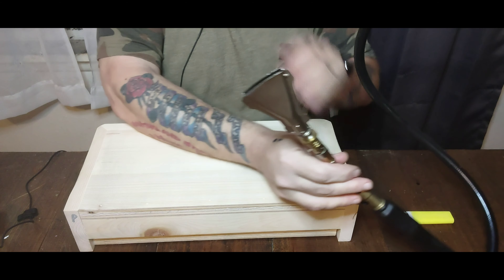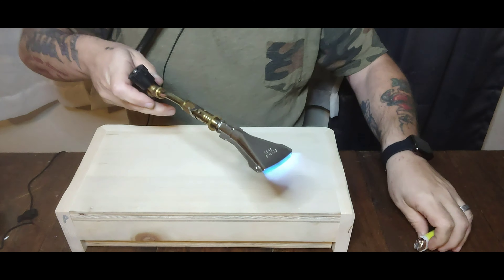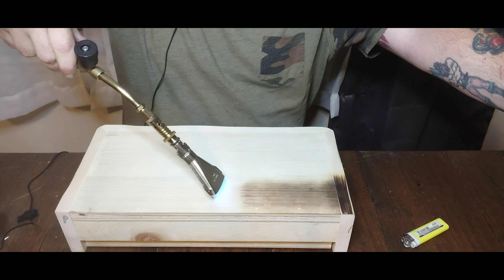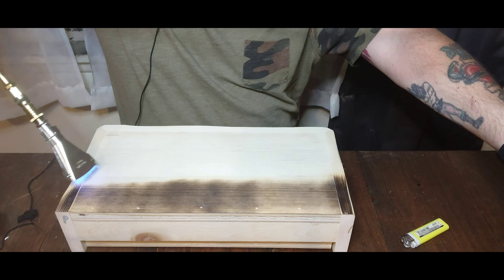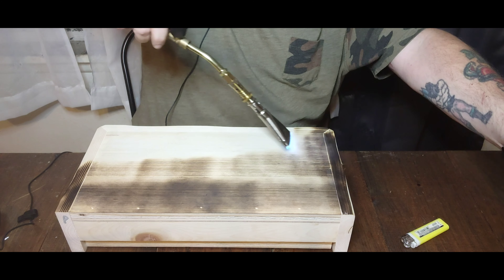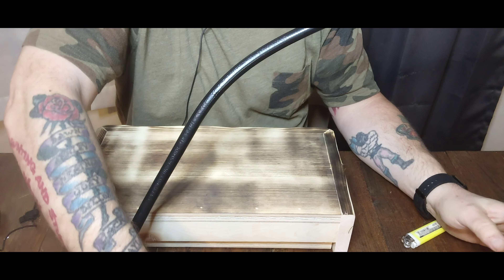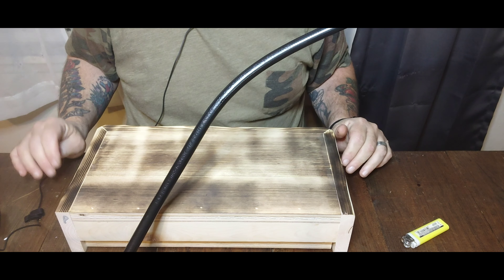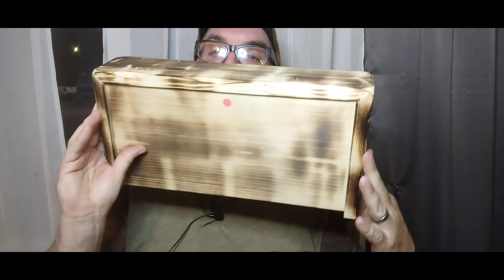TACTICAL TRAPS part 2